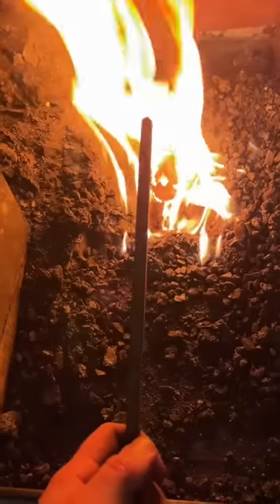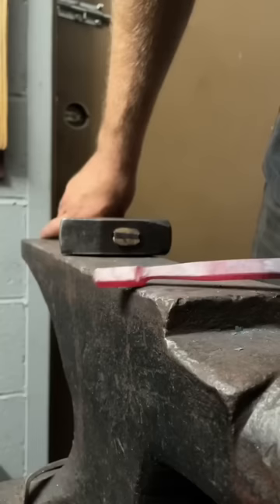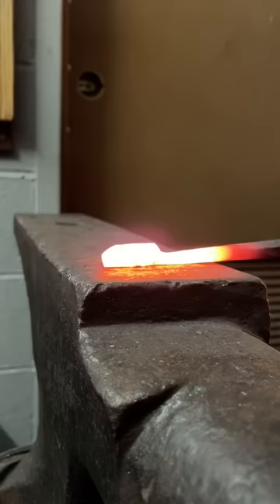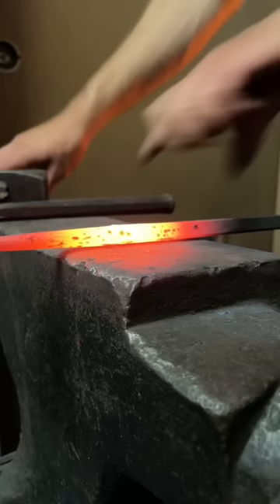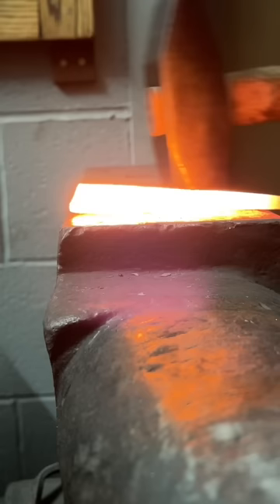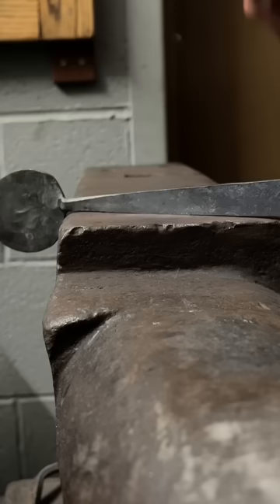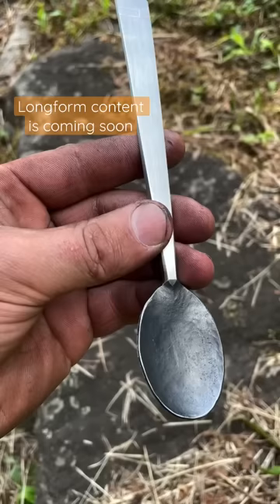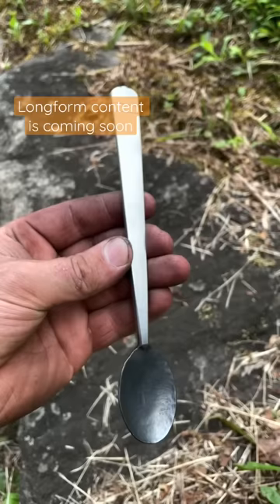Gotta make fancy spoons